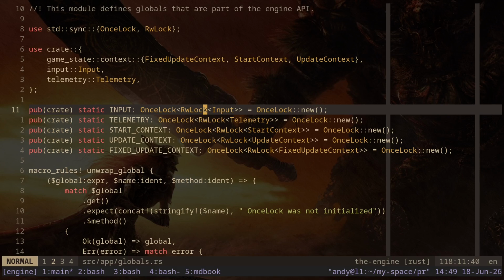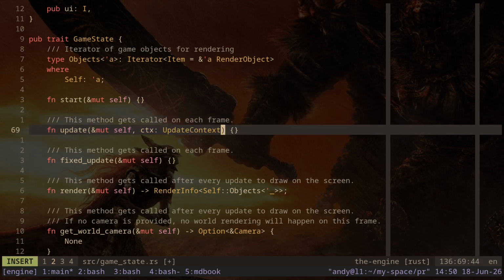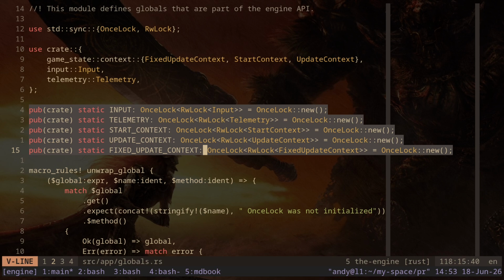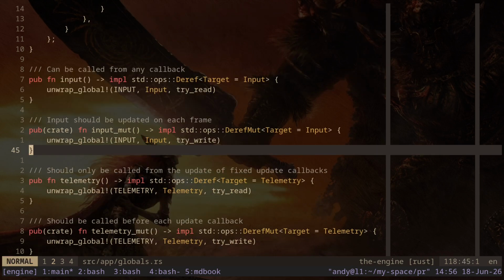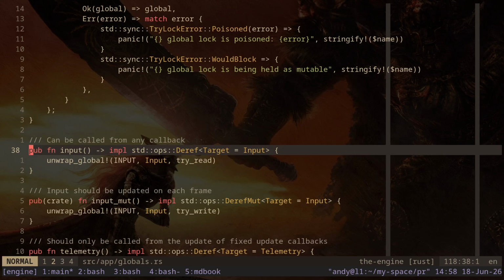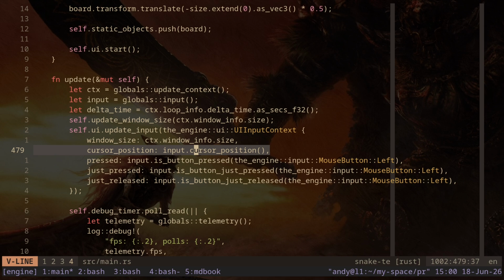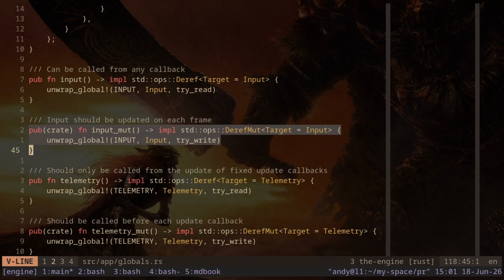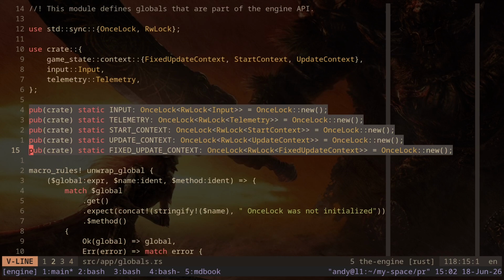Why I use global variables in my game engine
In this video I show how to use global variables in the Rust programming language and why I think it is a good idea for my game engine.